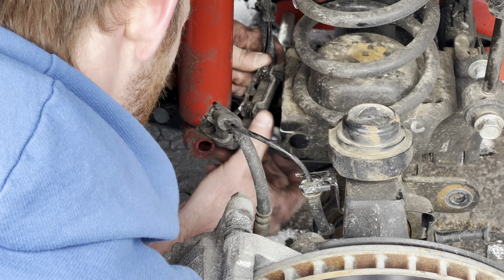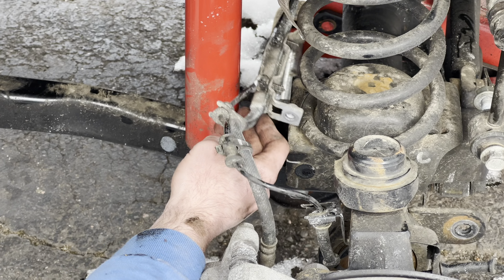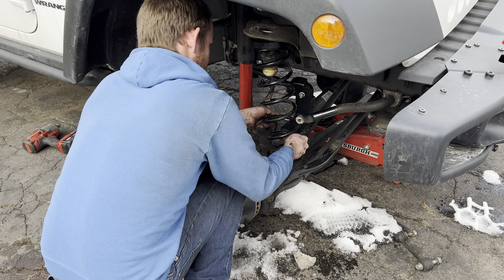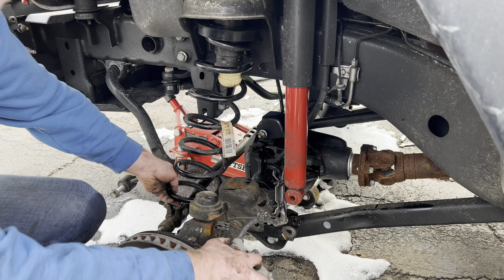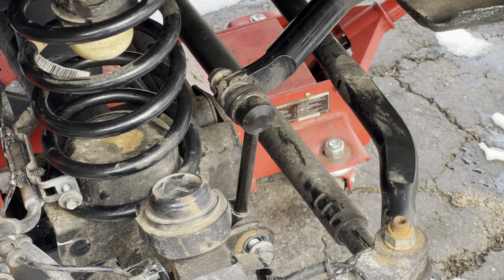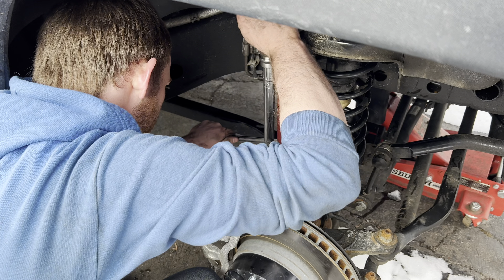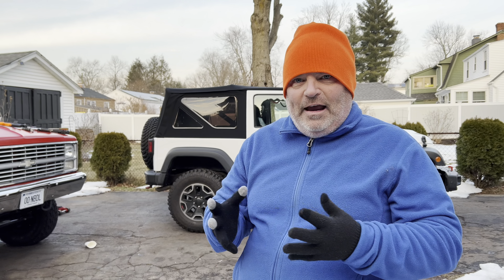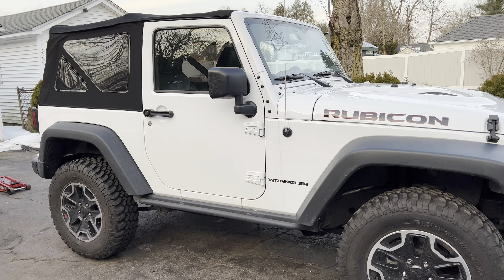How to Install a Budget Boost Lift on a Jeep Wrangler JK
Learn how to install a budget boost lift on your Jeep Wrangler JK with this easy how-to guide.